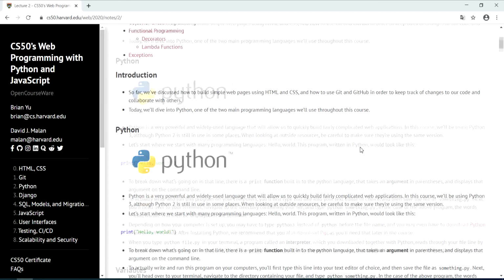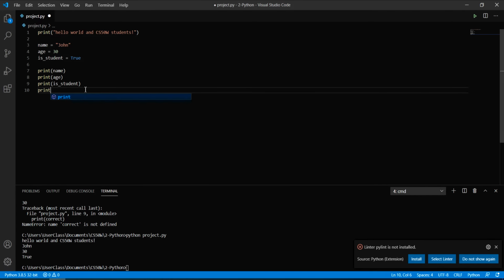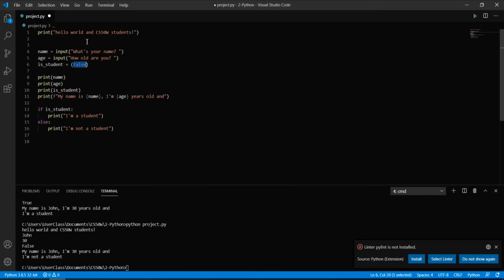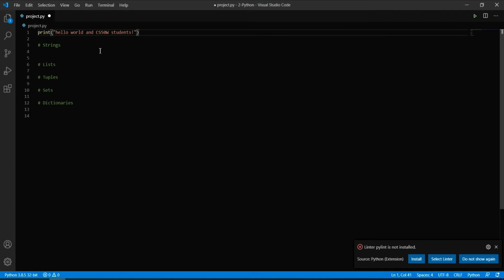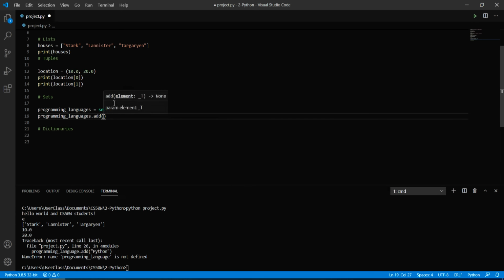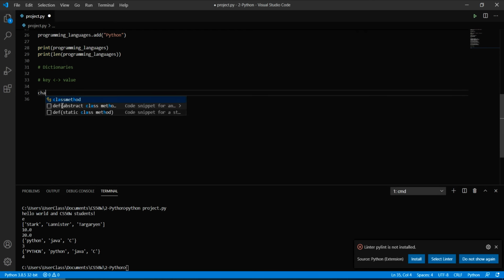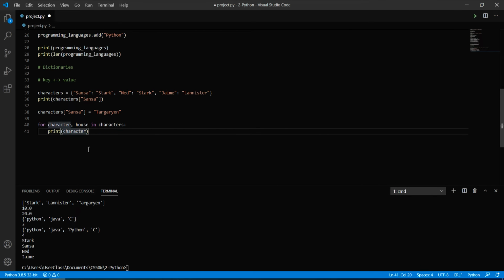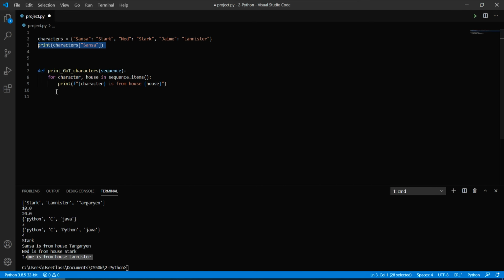LECTURE 2: PYTHON | SUMMARY (CS50 WEB)